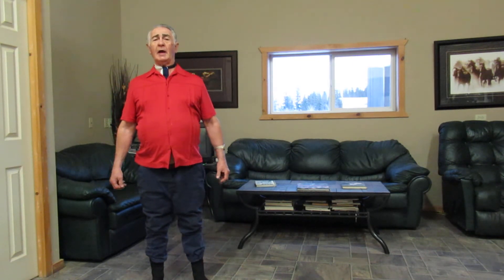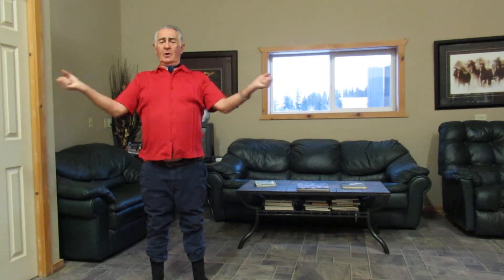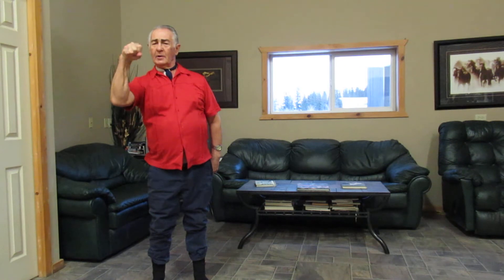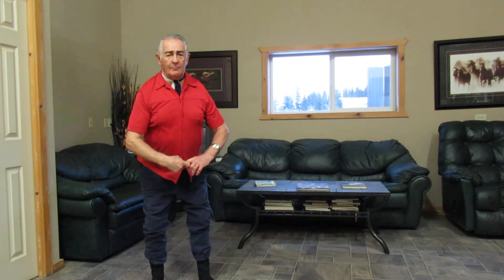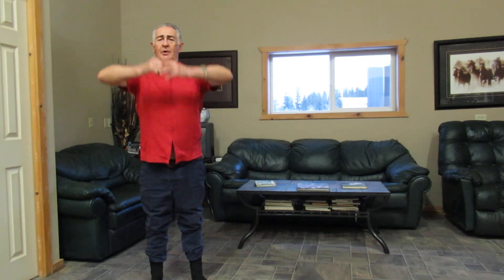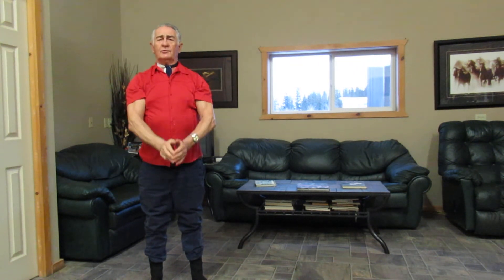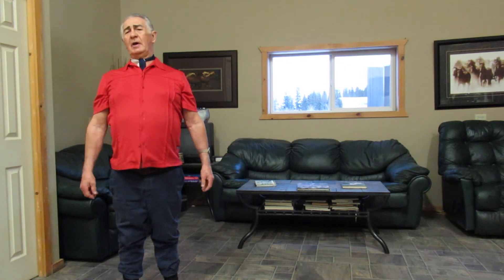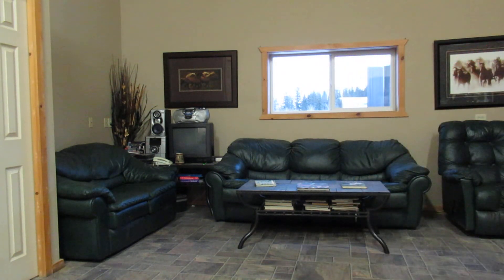CANADA AGREES WITH MY FITNESS!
STAYING FIT IN AS LITTLE AS 10 MINUTES A DAY
it can be but you should spend more time keeping fit